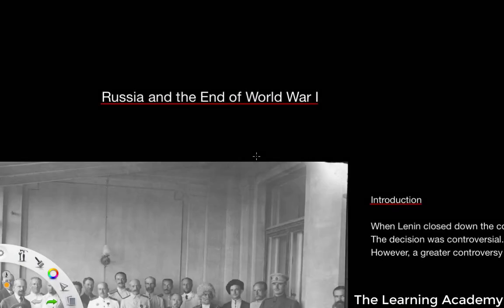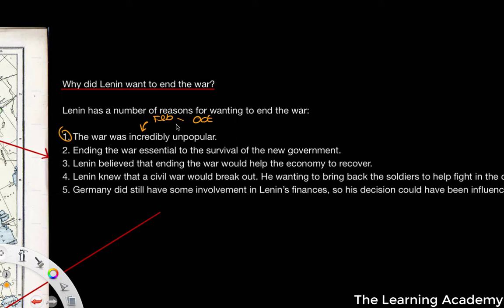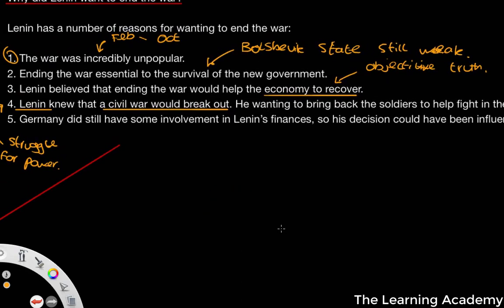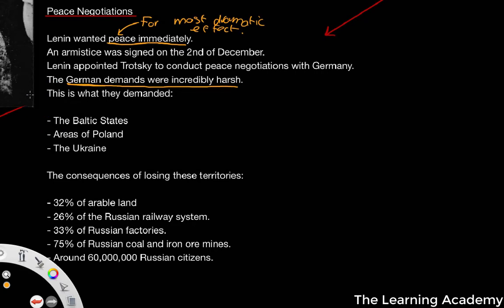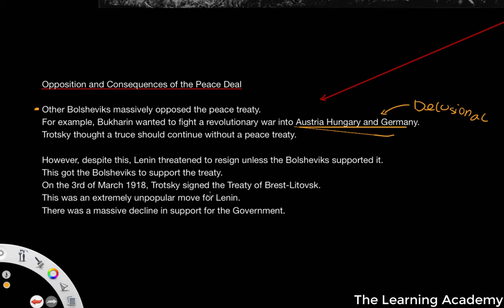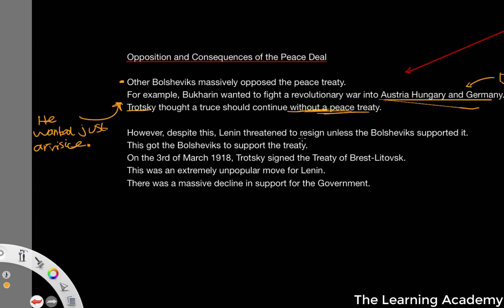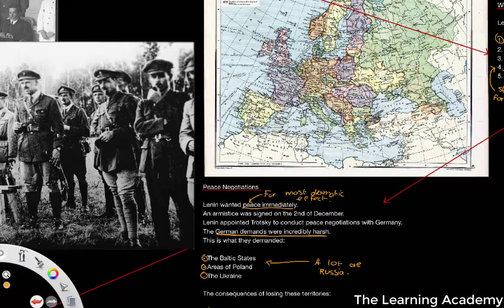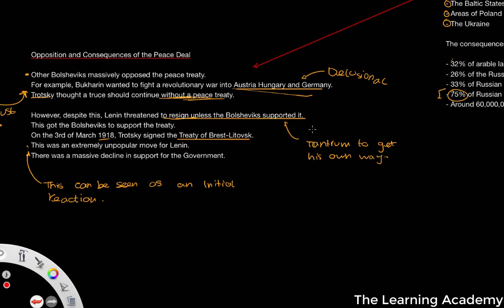Ending Russian Involvement in WW1 - A level History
In this video we're going to look at the ending of Russian involvement in World War 1 following the First World War. We shall look at the reasons for wanting to end Russian involvement in WW1, the subsequent Treaty of Brest-Litovsk and the reactions from other Bolsheviks.

- C. Corin & T. Fiehn, AQA A Level History: Tsarist and Communist Russia 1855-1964 (Hodder Education, 2015).
- M. Scott-Baumann, My Revision Notes: AQA AS/A-Level History: Tsarist and Communist Russia, 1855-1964 (Hodder Education, 2017).
- S. Waller, Oxford AQA History for A Level: Tsarist and Communist Russia, 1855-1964 (Oxford University Press, 2015).